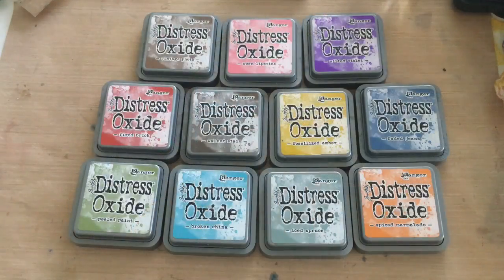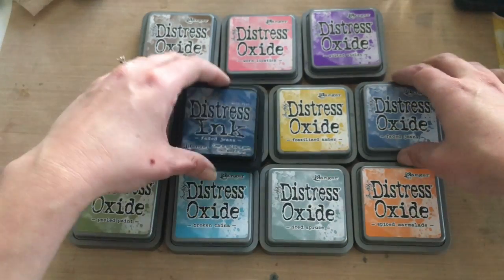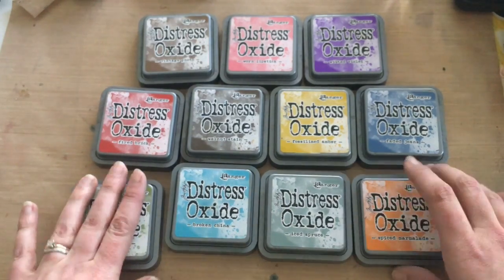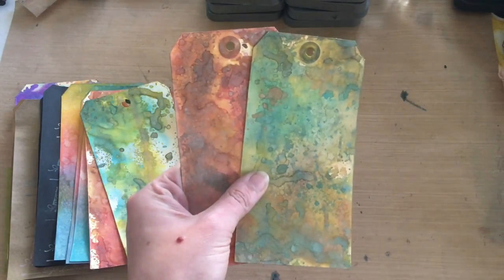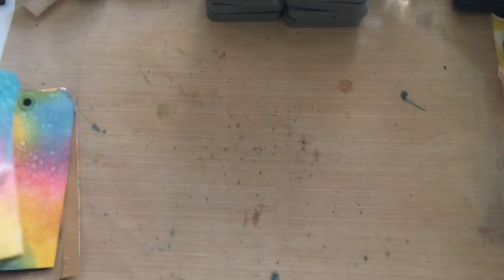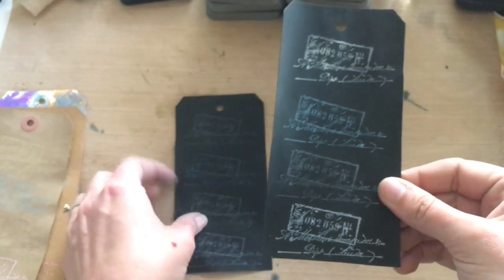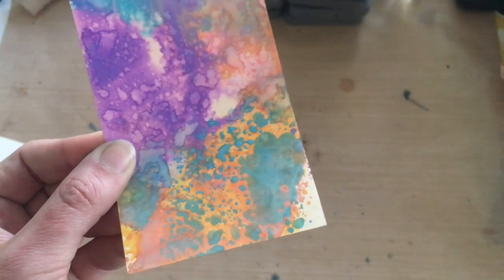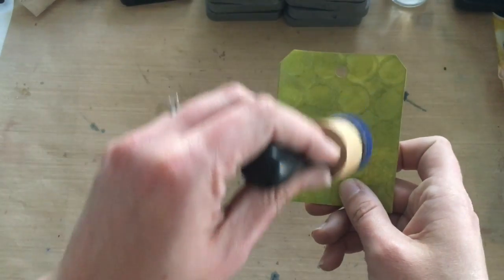Tim Holtz & Ranger Ink Distress Oxides - Basics 1/2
Here I take a look at the basics of the new Distress Ink Oxides from Tim Holtz and Ranger Ink. Another video of a technique will be posted as well- LOOK for PART TWO in the end cards!